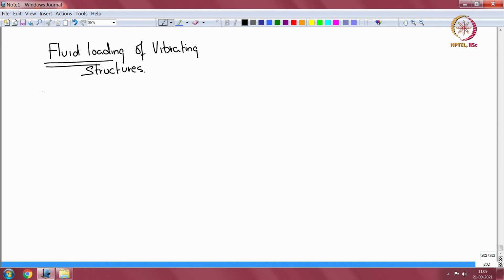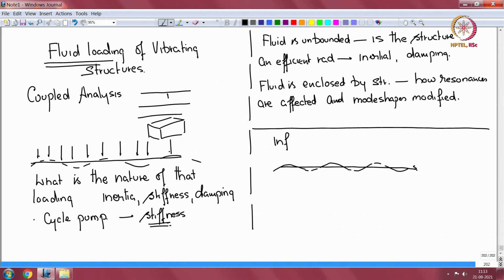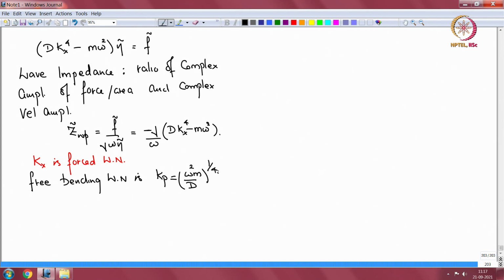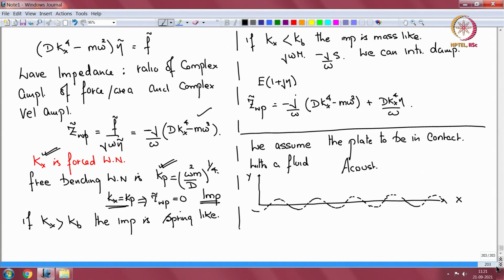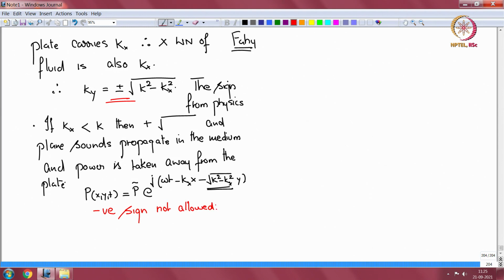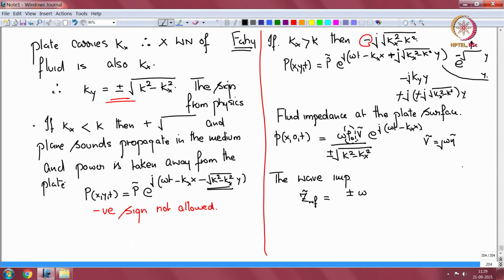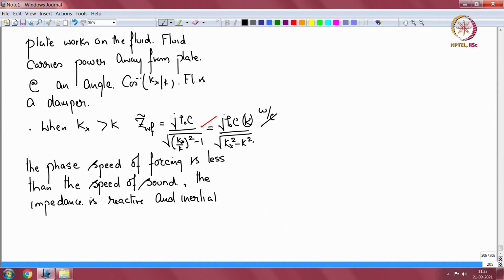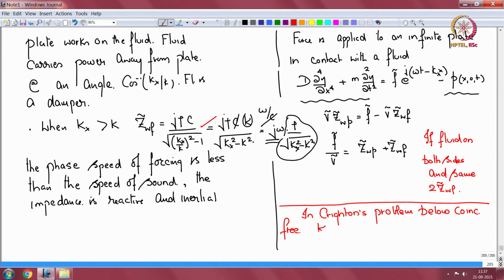Lecture 58: Wave impedance of an infinite plate: fluid loading